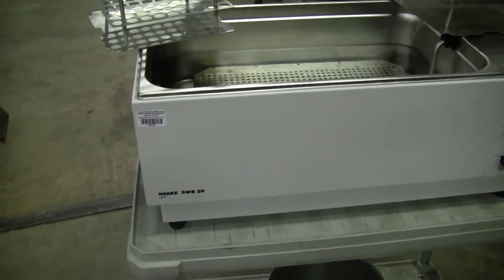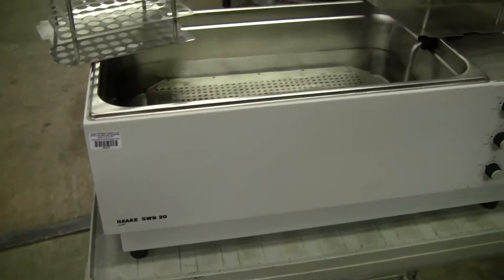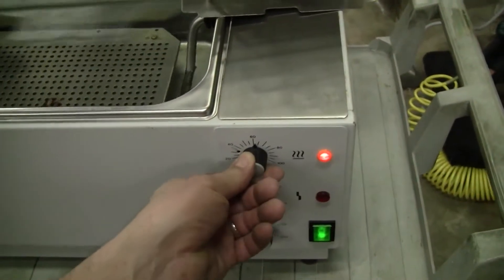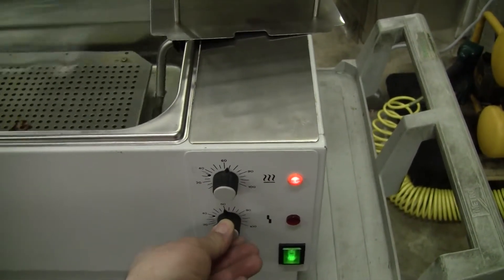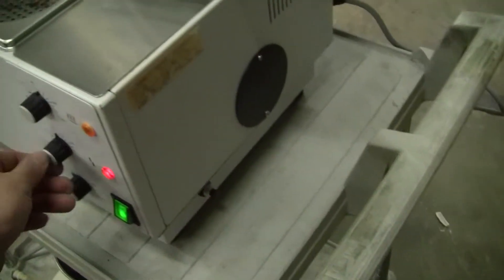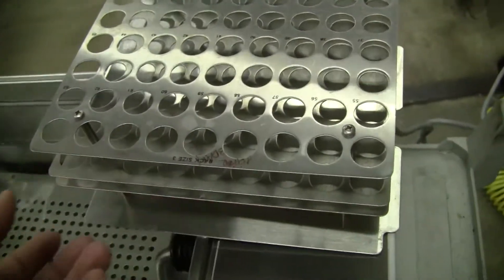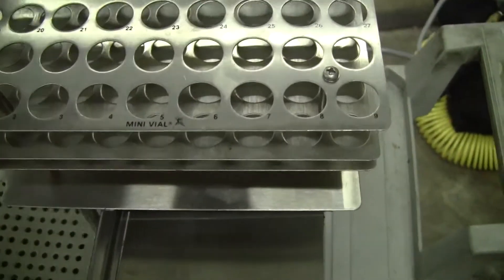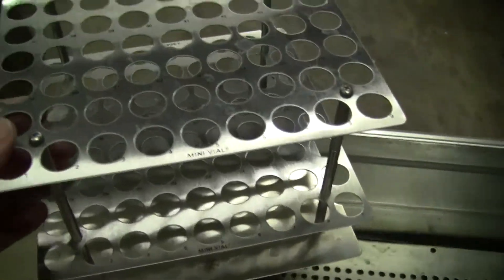Haake SWB 20 Shaking Water Bath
(Item #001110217) Haake SWB 20 Shaking Water Bath Capacity: 26.0 L (6.9 Gal), Temperature Range: 20 to 100°C Temperature Control Accuracy: ±0.2°C Shaking Rate: 20-200 Oscillation/Min , Bath Dim 19.5" x 11.75" x 7" Deep,  115V / 60 V/Hz